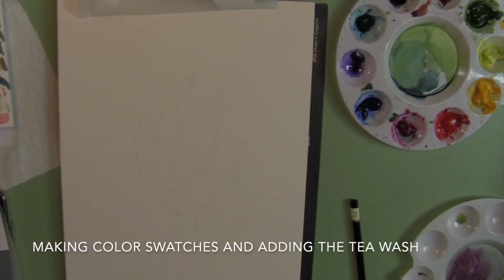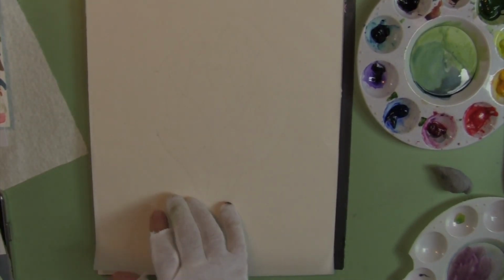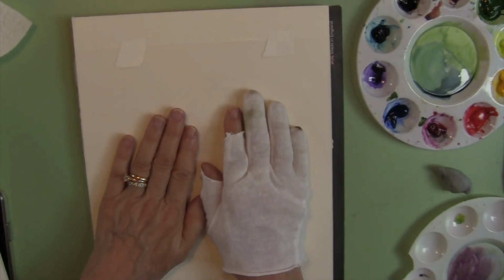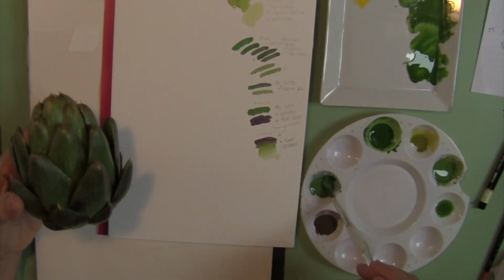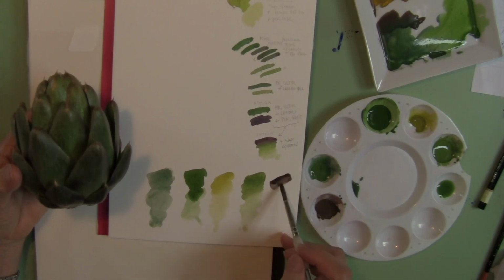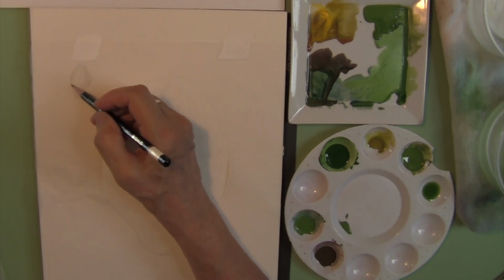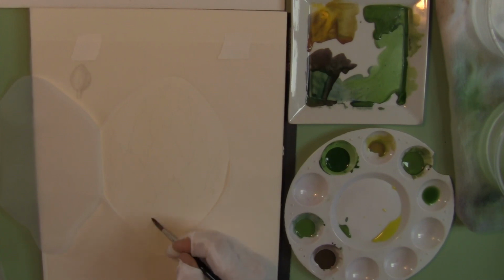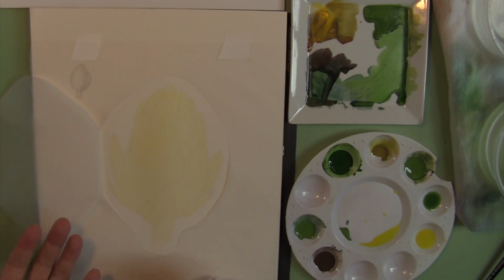WCII Painting the Artichoke Part 2: The Tea Wash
This video is about Painting the Artichoke Part 2: The Tea Wash